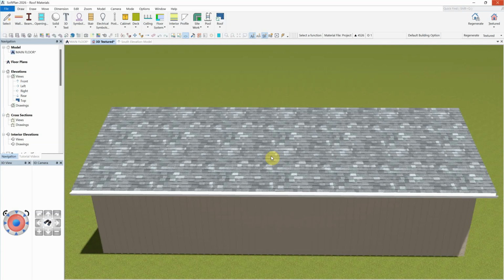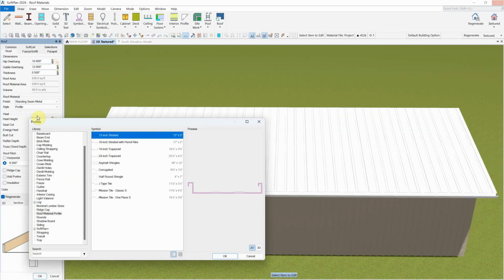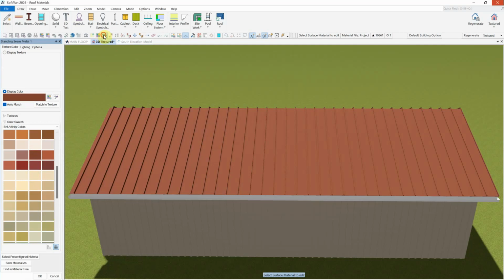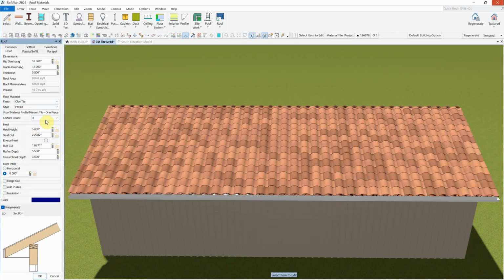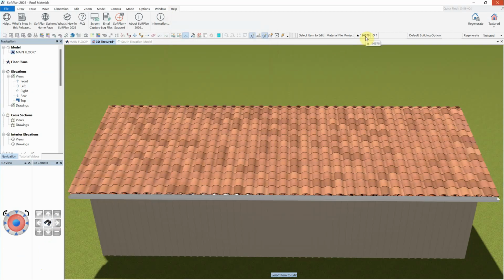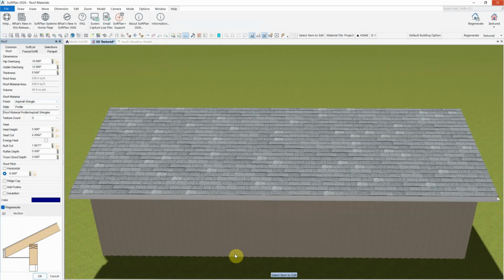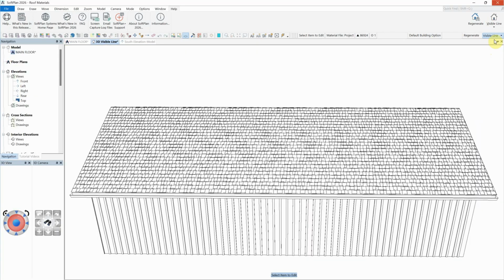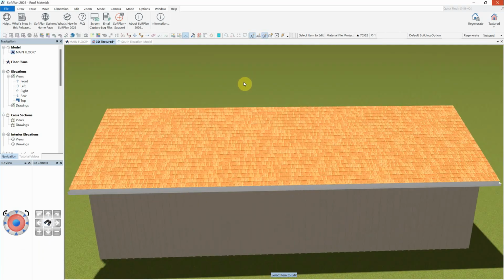3D | Roof | Profile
A roof Material can now be edited to use a profile style for a more accurate representation.